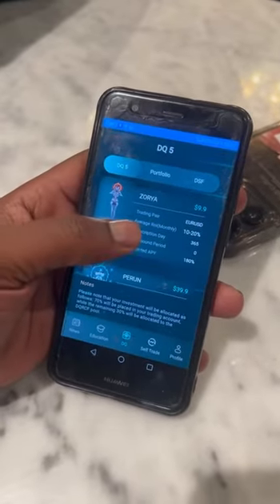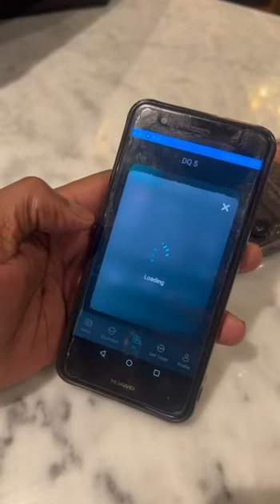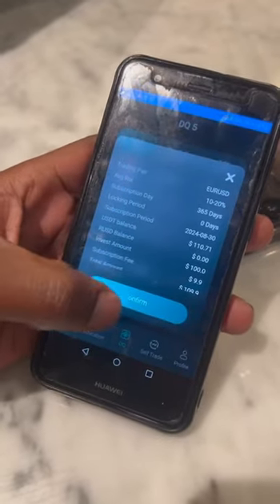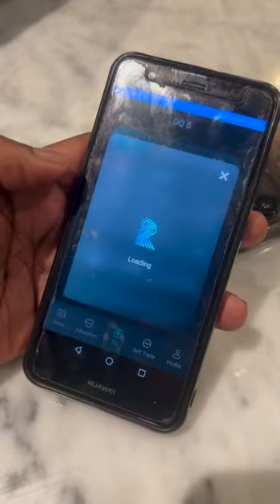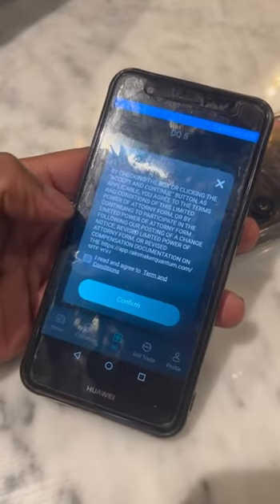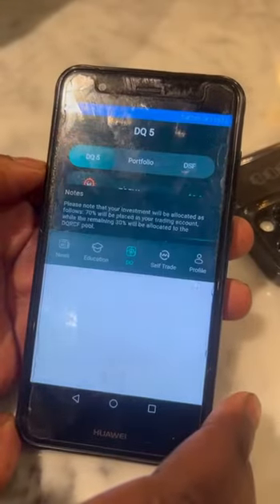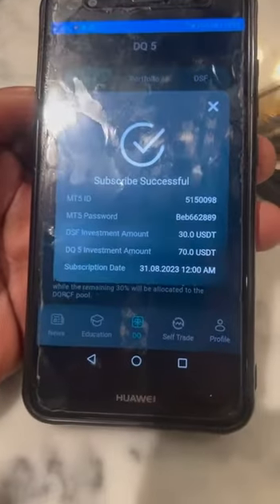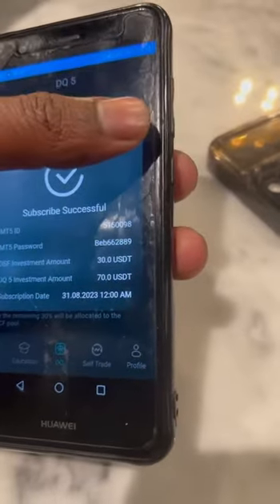How to invest in @rainmakerquantum bot